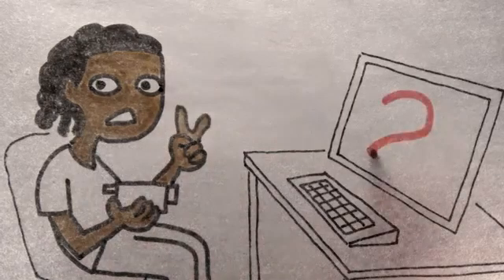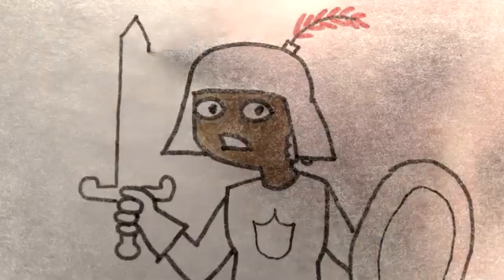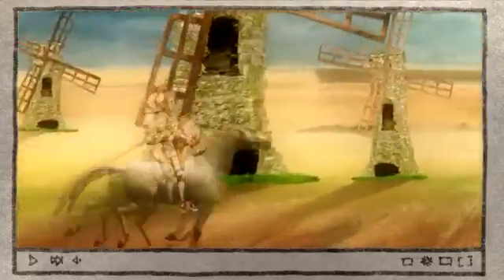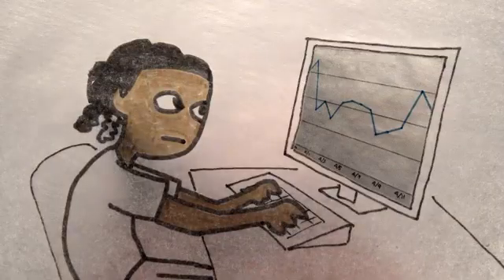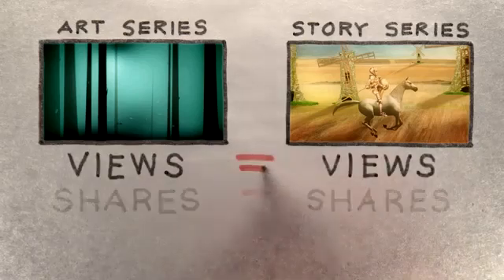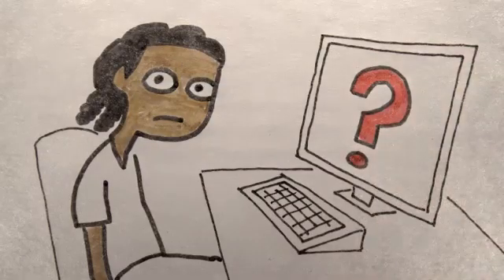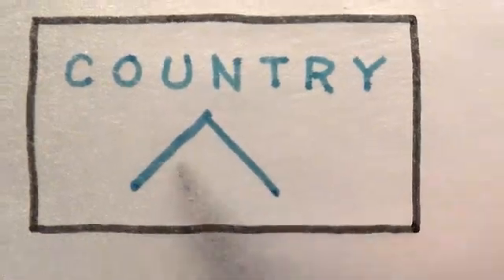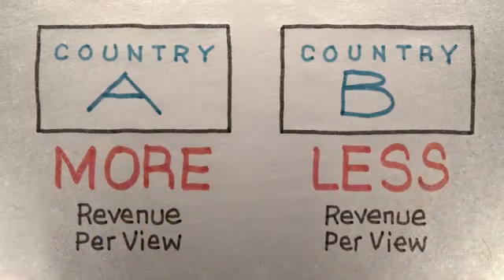Ways To Earn More Money With YouTube Analytics360p